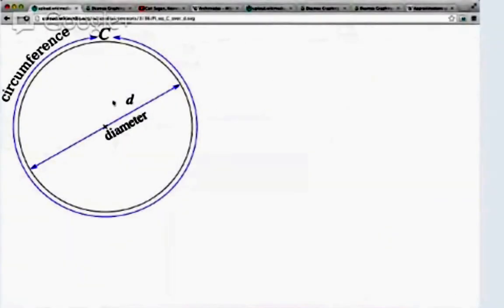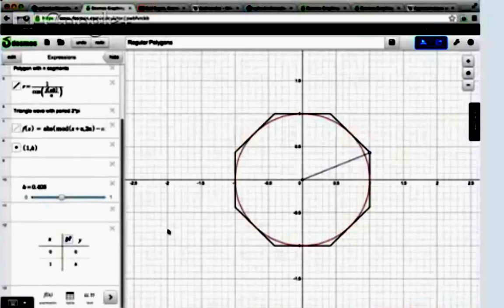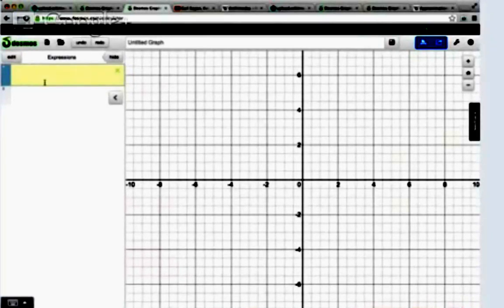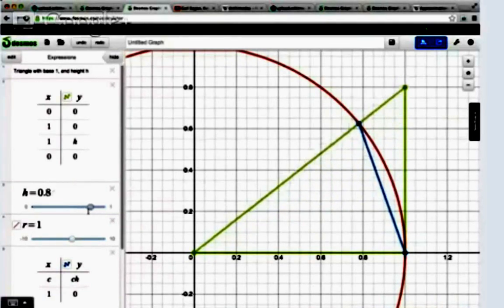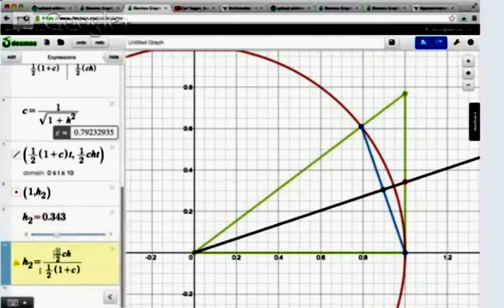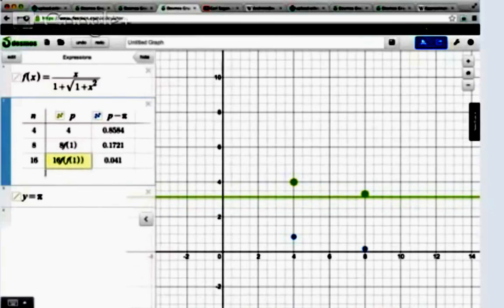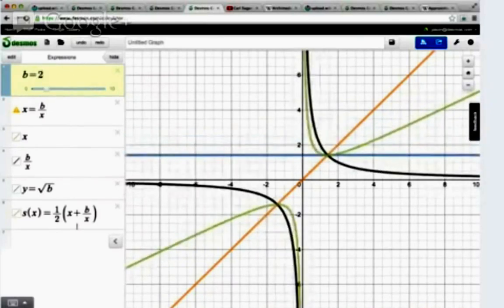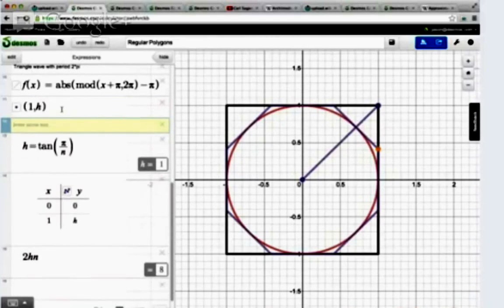DesmosLIVE: Pi Day